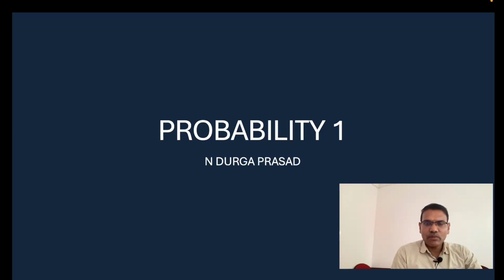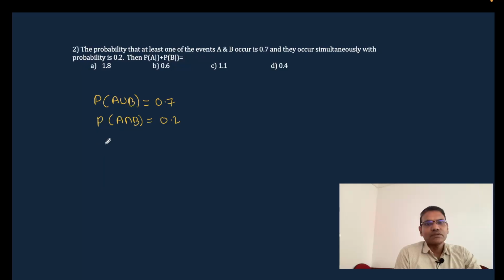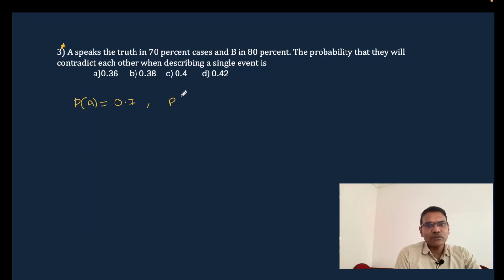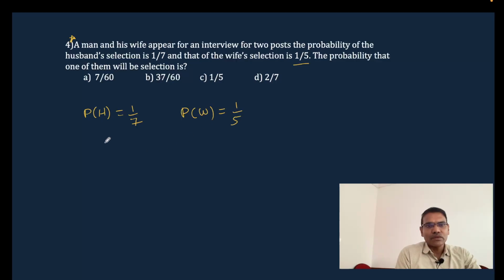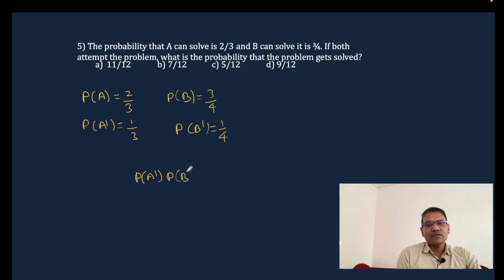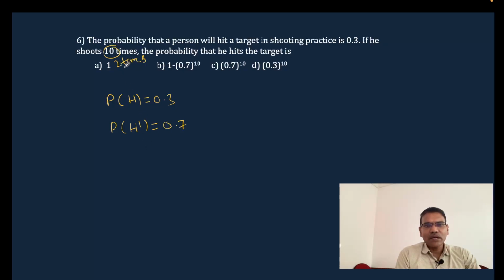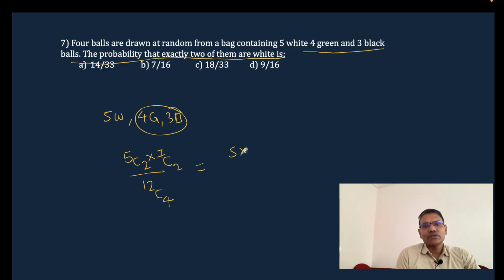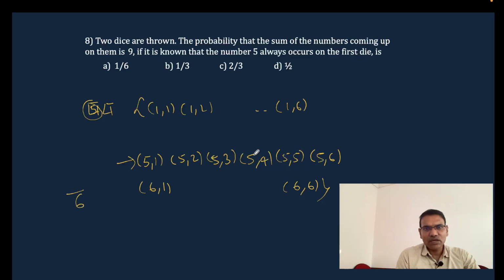probability 1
probability